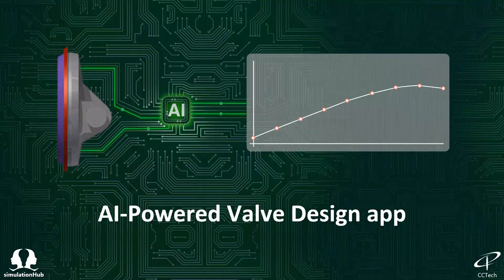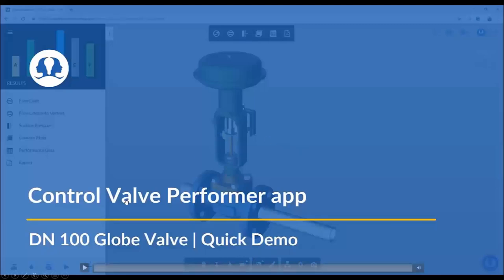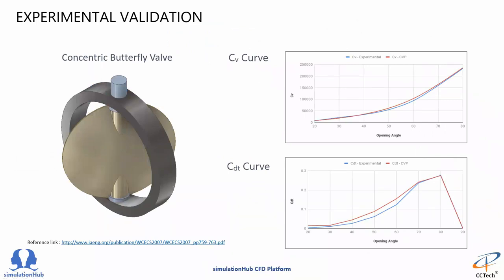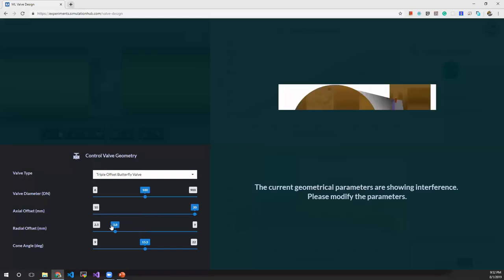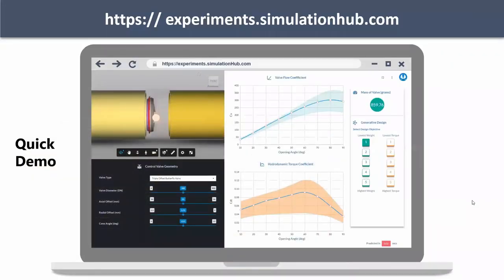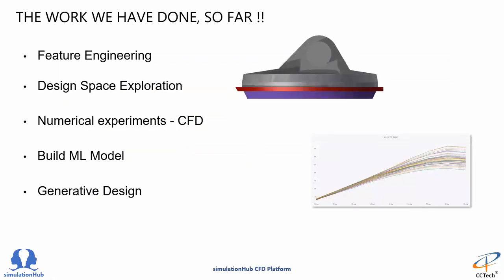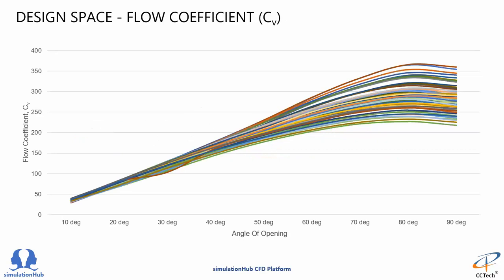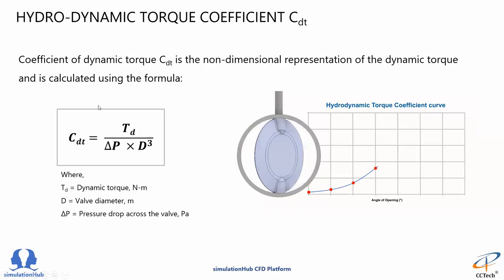Webinar - AI-Powered Valve Design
We are living in a world where Machine Learning has become and becoming root in various fields. A lot of people are interested in learning how to apply machine learning to solve their problems. CCTech has been working in Machine Learning from the last couple of years with our focus on how we can use Machine Learning in Valve Design. We have successfully implemented Machine Learning in Valve designing by using experimental or numerical data generated from simulationHub's Valve CFD application. We would like to share how we have developed valve design app for common control valves and Butterfly Valve using our Machine Learning expertise. We are delighted to demonstrate how we can provide you with the best design for required flow performance using generative design.

Category
Science & Technology